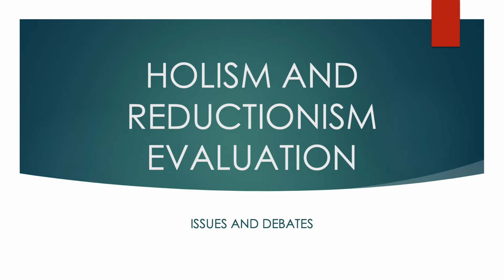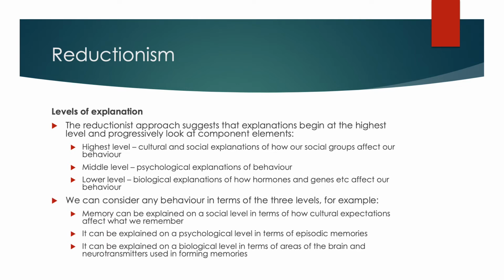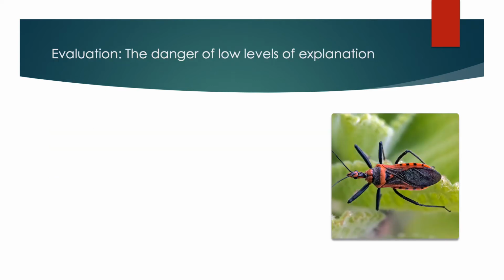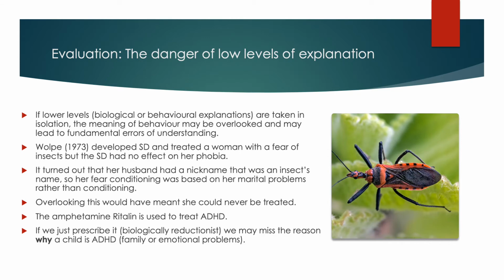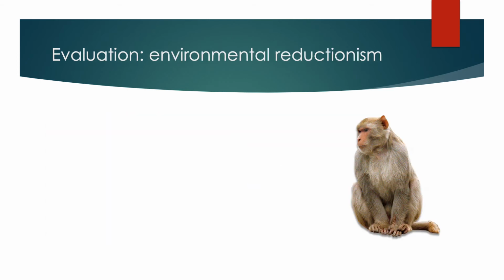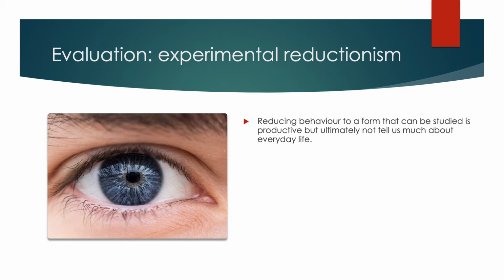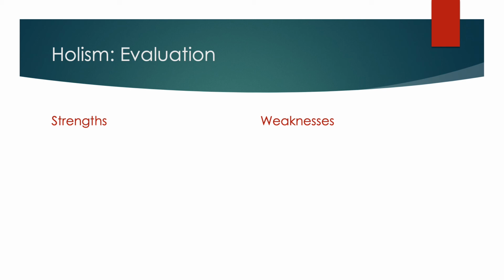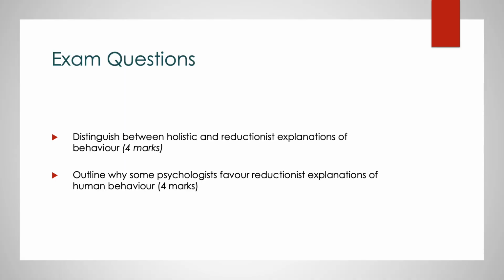Holism and Reductionism A03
AQA Psychology A-level Issues and Debates